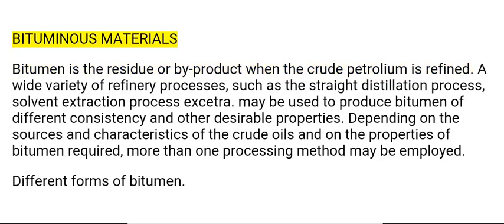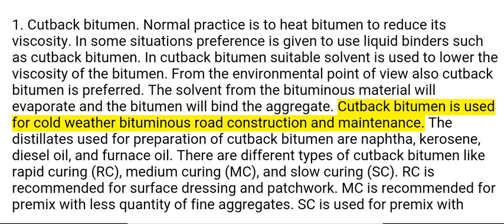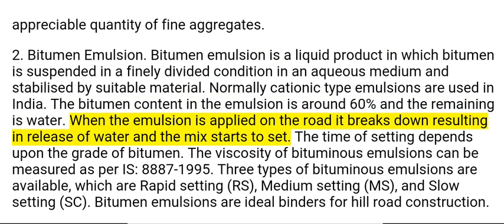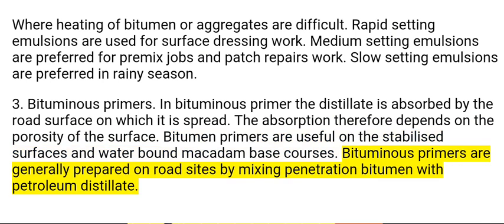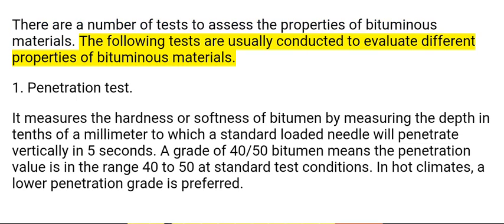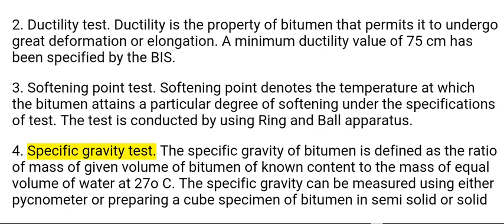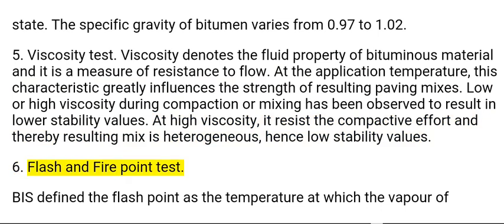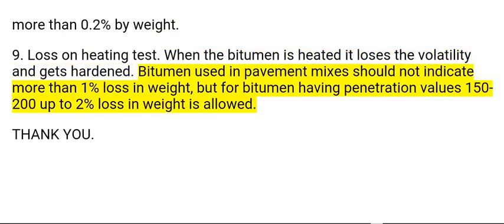BITUMINOUS MATERIALS AND THEIR TESTS || CIVIL ENGINEERING SUBJECTIVE MATERIALS || PART - 23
This video provides details of Bituminous materials and Tests which are conducted on bitumen.